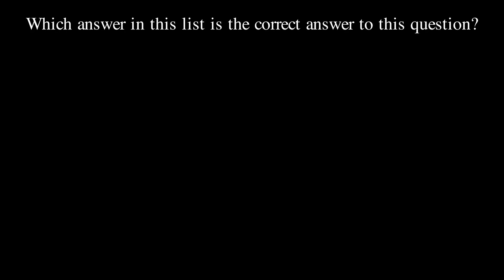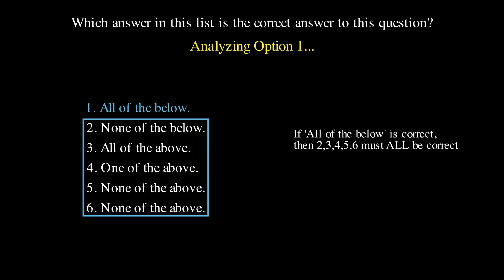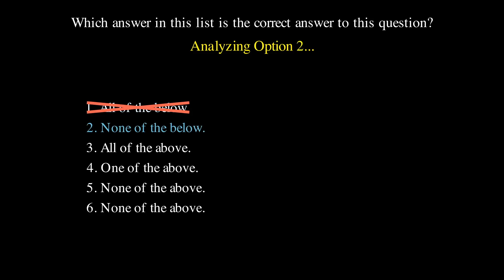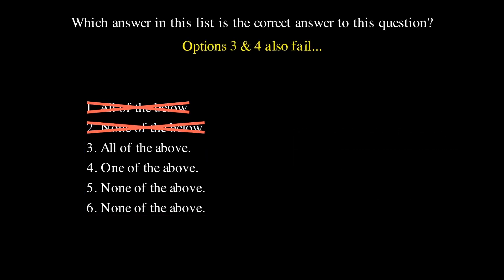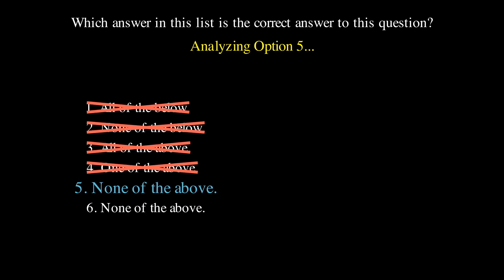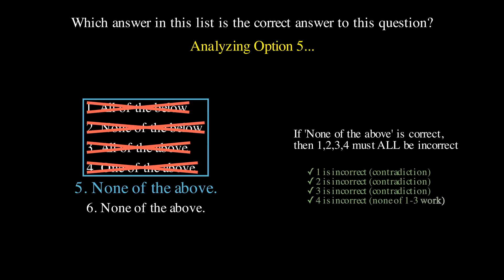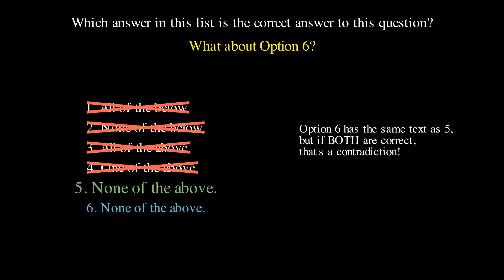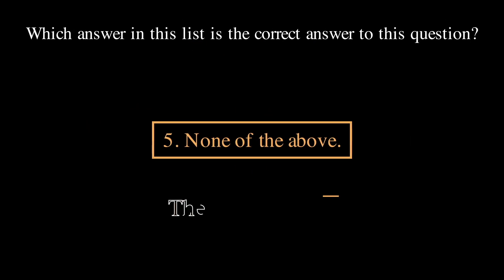Can YOU Solve This Riddle?